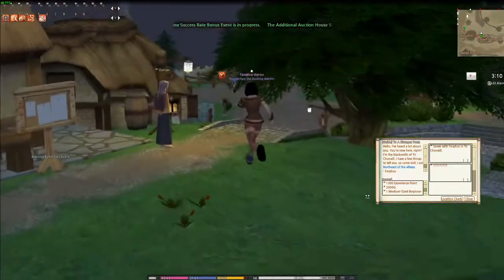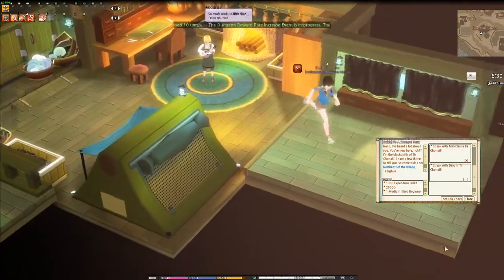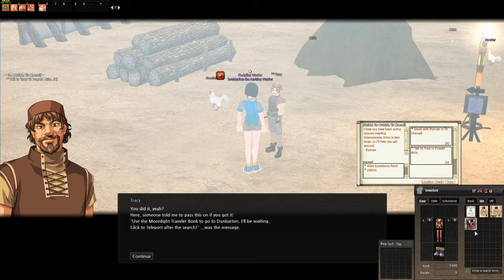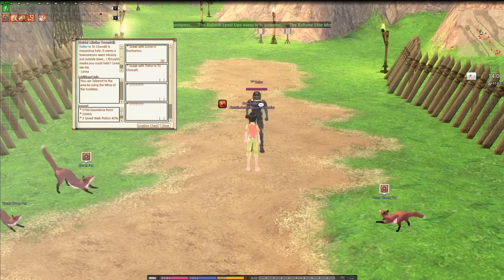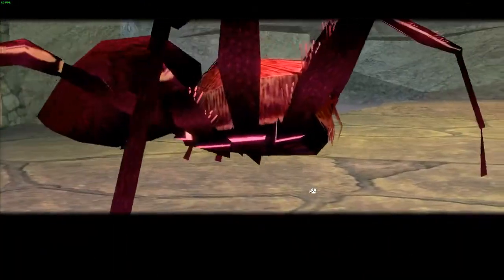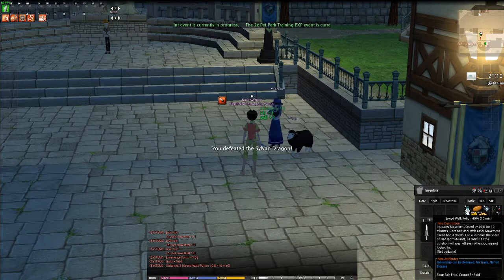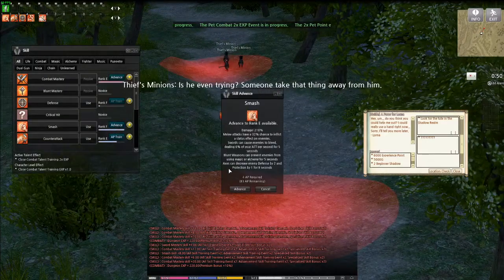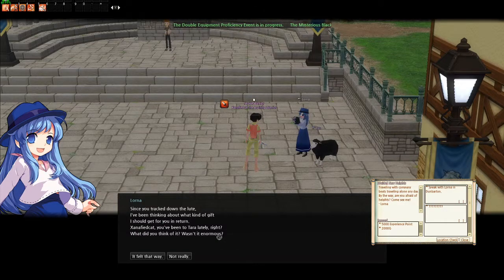Mabinogi - Starting Tutorial Part 2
This video is continuing the starting tutorial. Unfortunately I had some computer problems and some of the recording I did with Xanafied cat was unusable so my giant alt Boulderface was used to cover some of the quests.